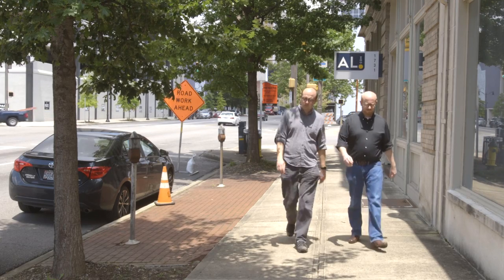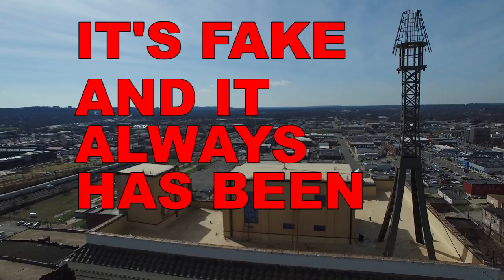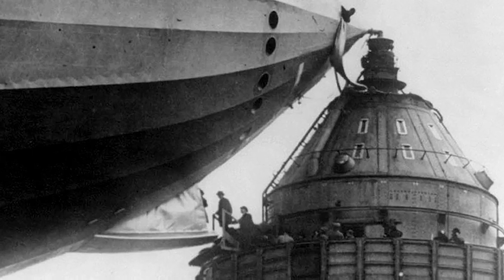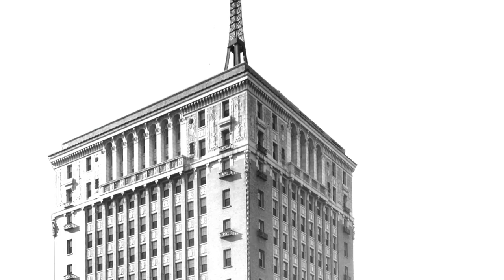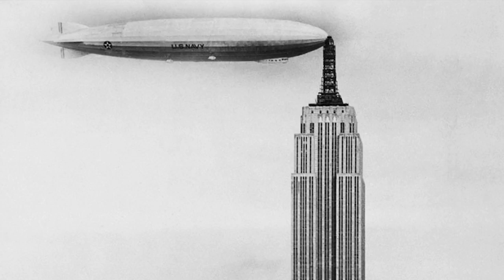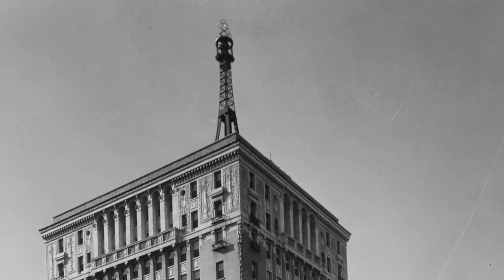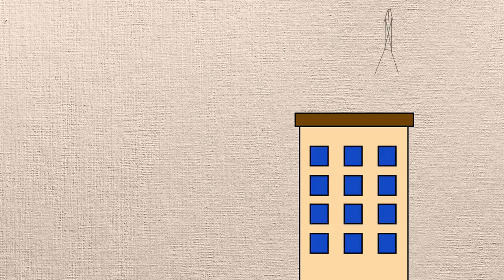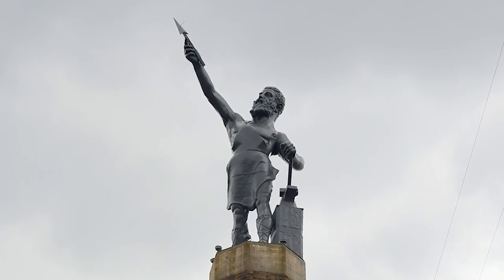What's that weird thing in Birmingham?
We look at the real history of the mast sticking off the top of the Thomas Jefferson Tower in downtown Birmingham, Alabama.